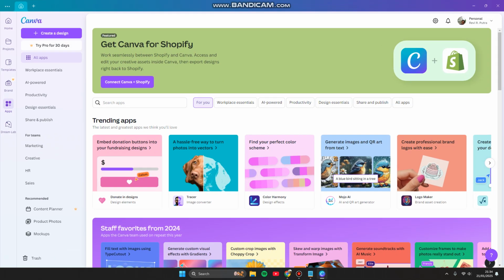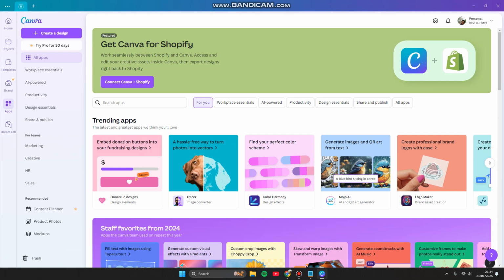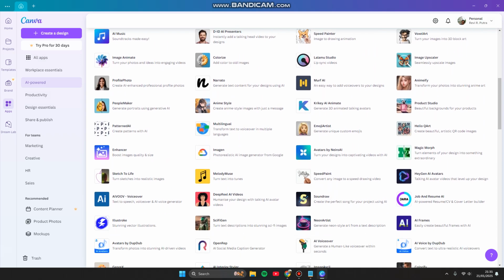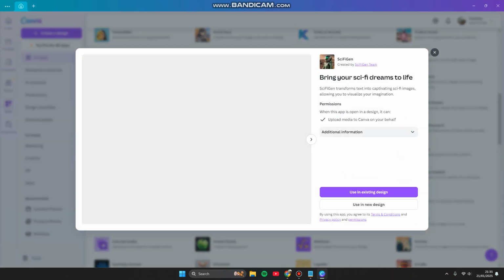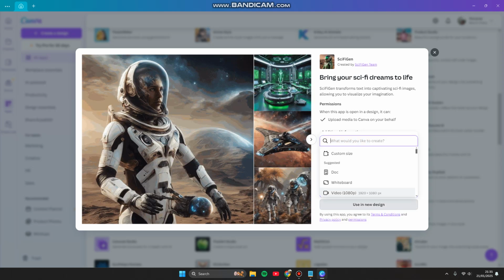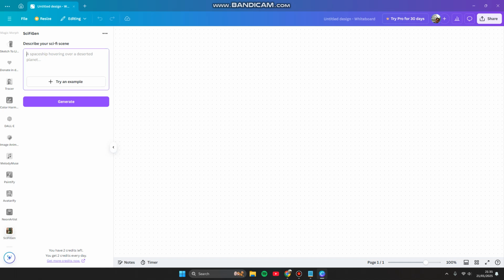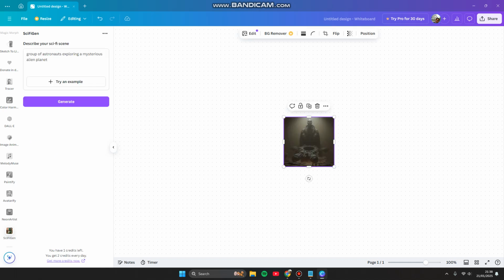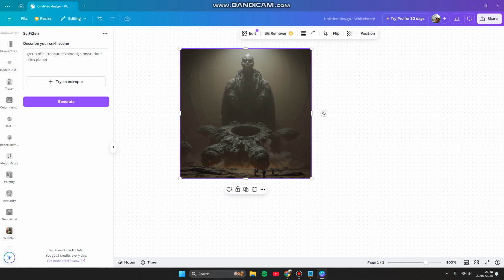How to Transform Text into Sci-Fi Images in Canva